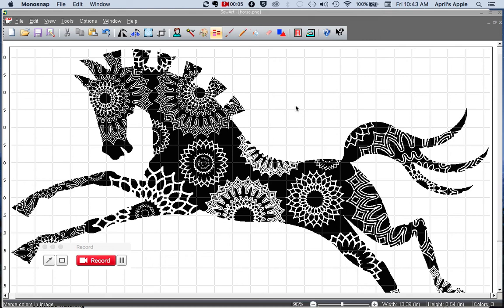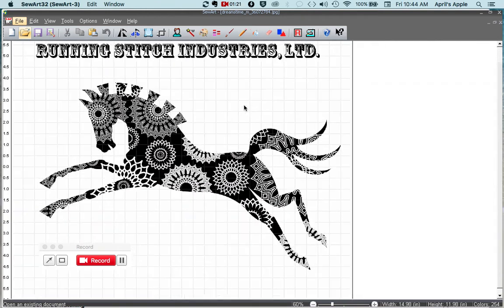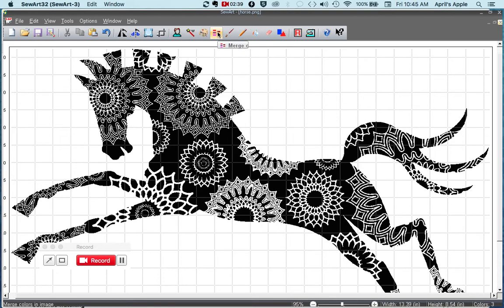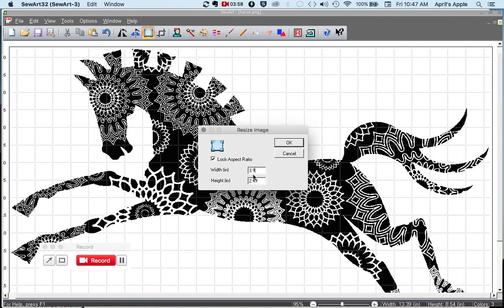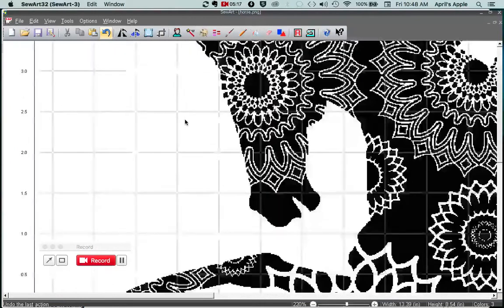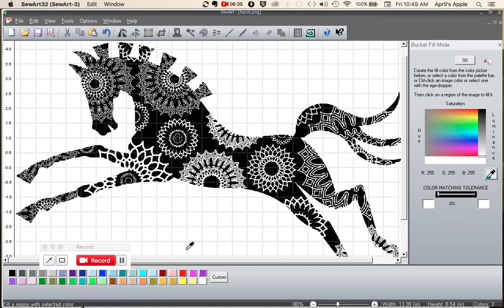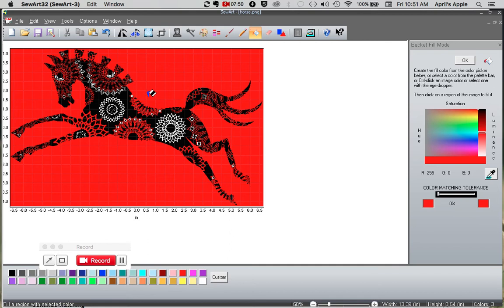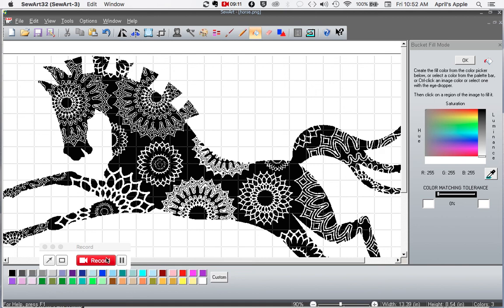SewArt Background vs Design Differentiation Question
Help! SewArt people! I'm trying to edit & digitize a .jpg file into an embroidery file and I've got 2 big questions I need answered.